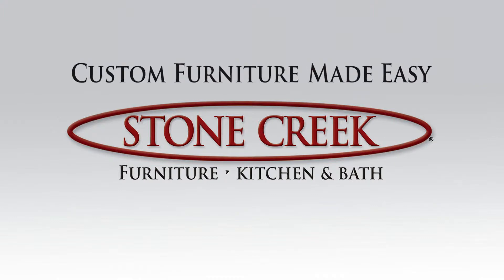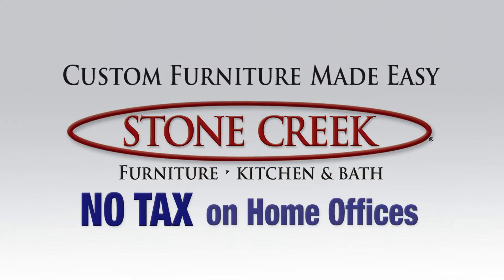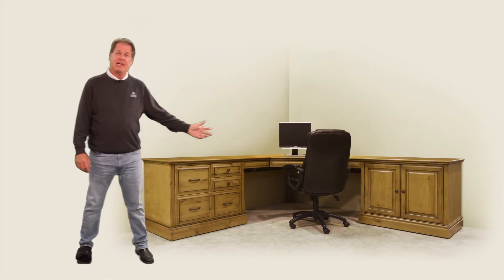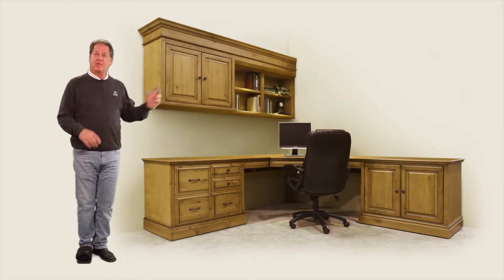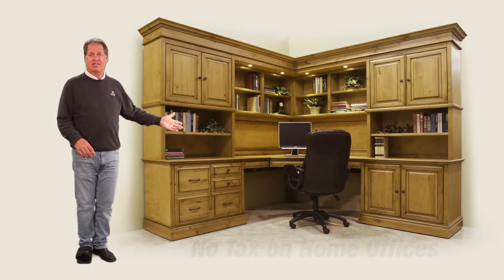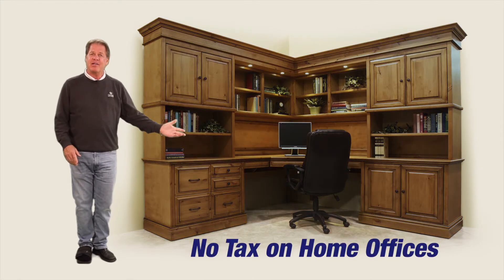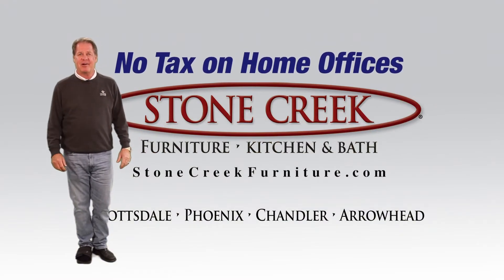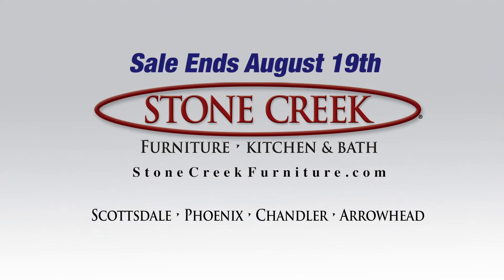Stone Creek Furniture Home Office Sale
No Tax Sale on Home Office Furniture